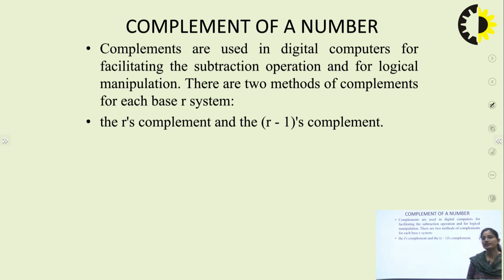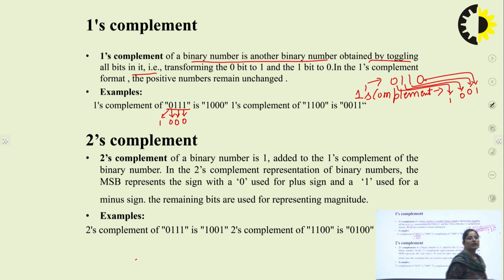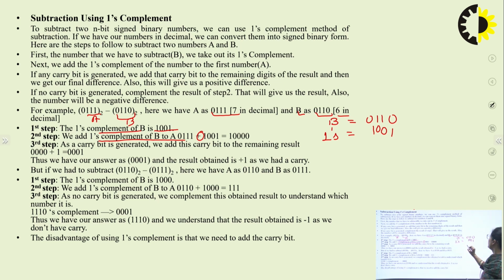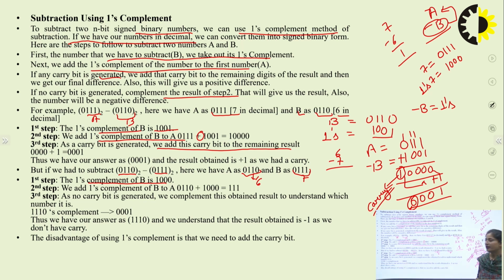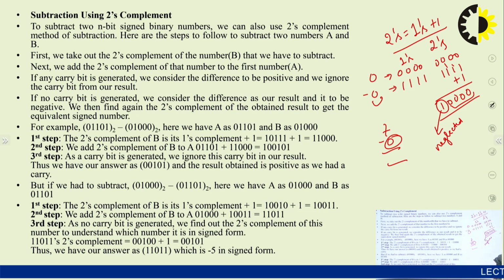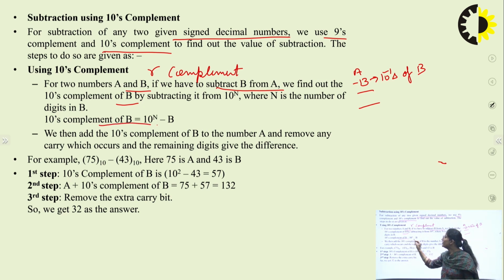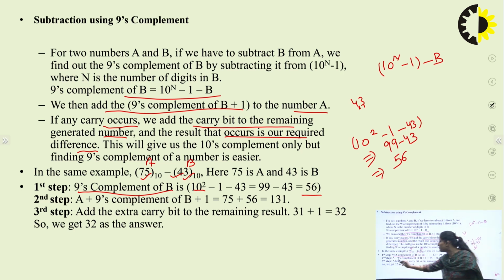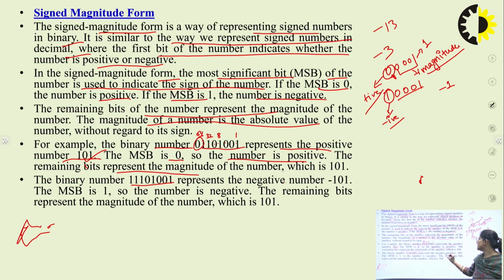COMPLEMENT OF A NUMBER | COMPUTER ORGANIZATION & ARCHITECTURE | LECTURE 3 BY MS RINKI TYAGI | AKGEC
This lecture consists of complementing number and why it is alone subtraction through complements